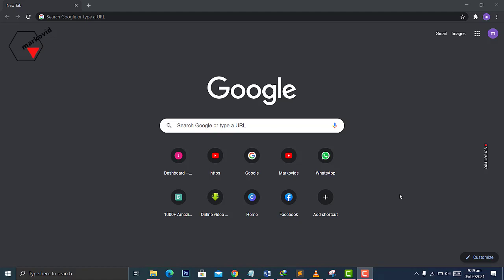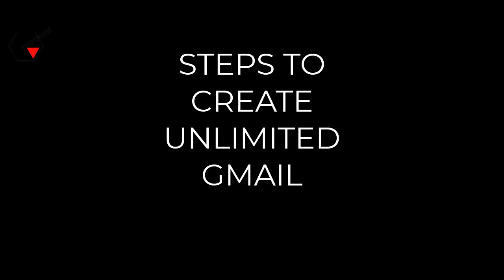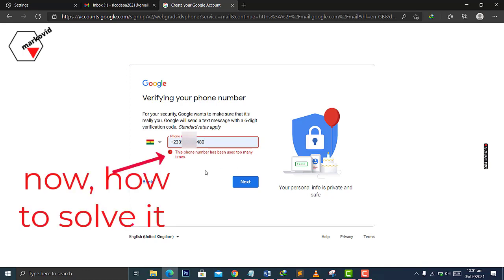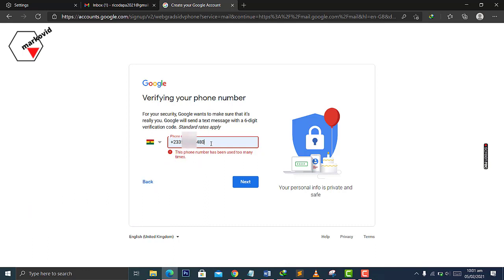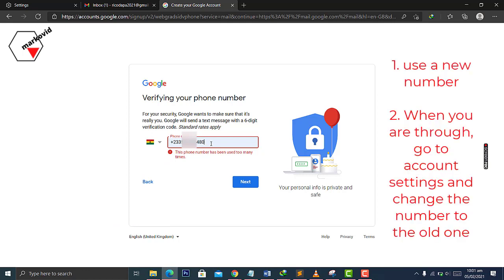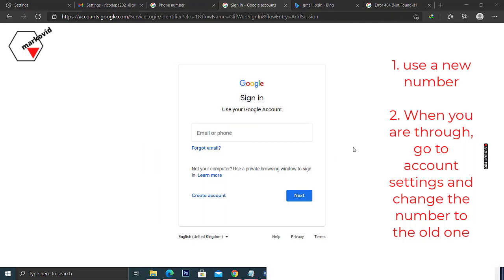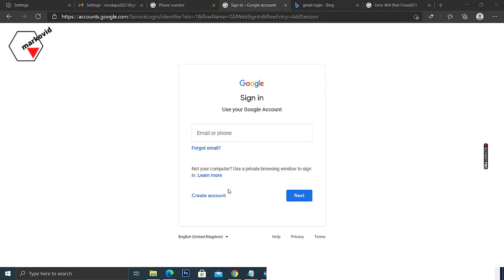"This phone number has been used too many times" solved. Create unlimited Gmail accounts now.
The video teaches  how to solve gmail hiccup"This number has been used too many times" as one tries to create gmail account with the same number. How to create unlimited Gmail account in two(2)simple steps. The secret behind "This phone number has been used soo many times is resolved right here in this video tutorial.

For more videos on Tutorials with step by step description, visit markovids channel and you will get the very best of Programming Tutorials, mobile or tech tutorials, editing, computing and trending new updates.